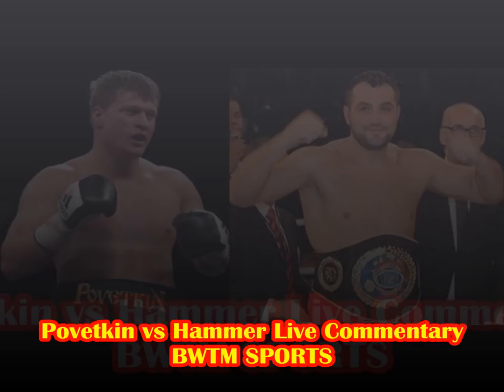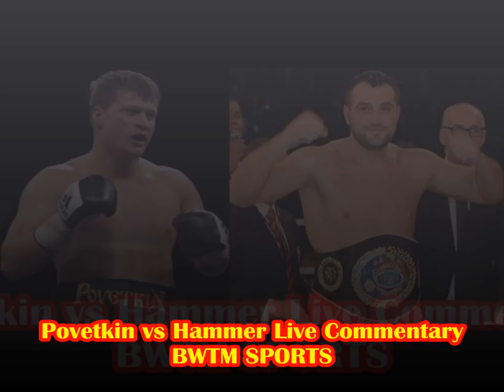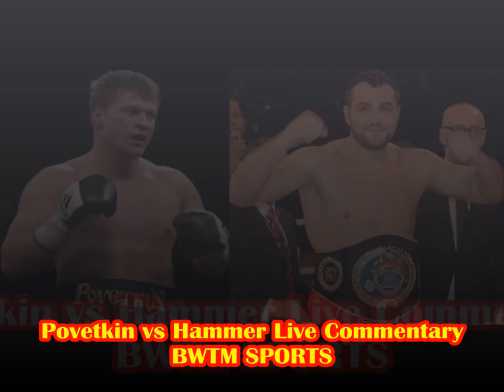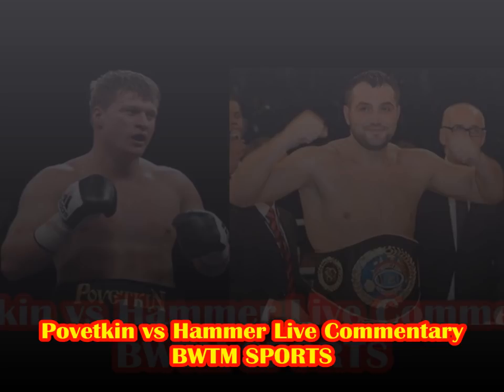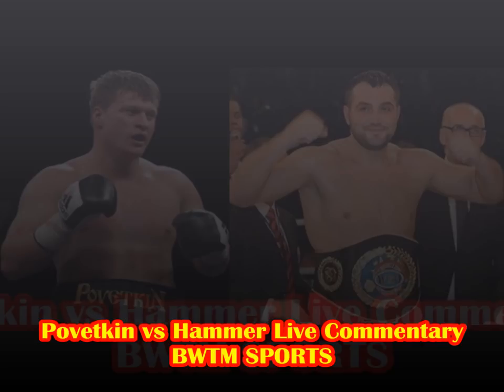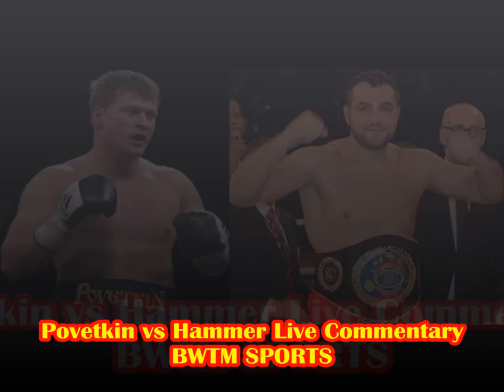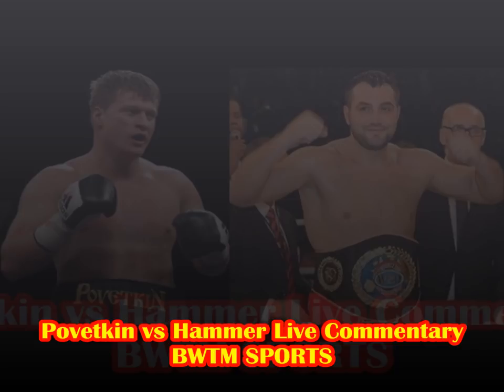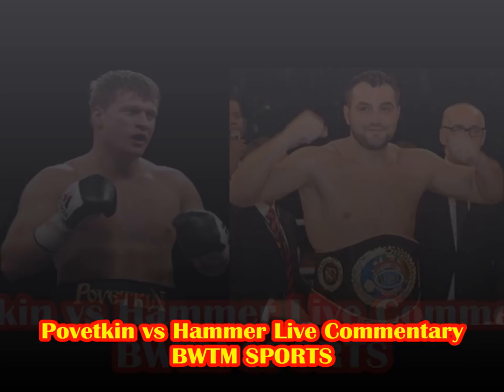ALEXANDER POVETKIN VS CHRISTIAN HAMMER LIVE AUDIO COMMENTARY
The latest video from BWTM SPORTS GAMING from the world of BOXING GAMING SPORTS don't forget to hit the subscribe button and hit the notification the next time we go LIVE with guest interviews and lively debate. Game Previews and Reviews and also check out our long play games such as Fifa Career Mode, PES career mode. Football Manager series.